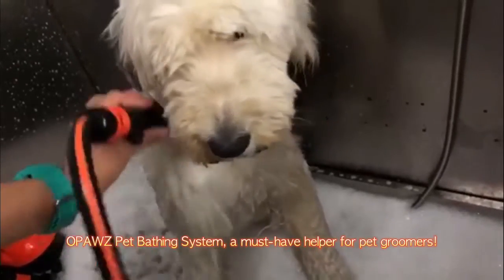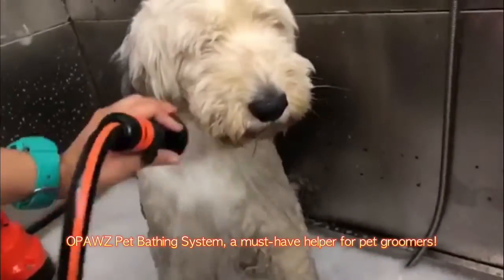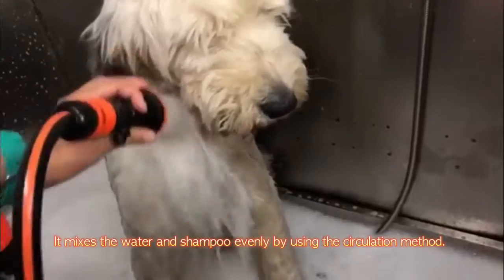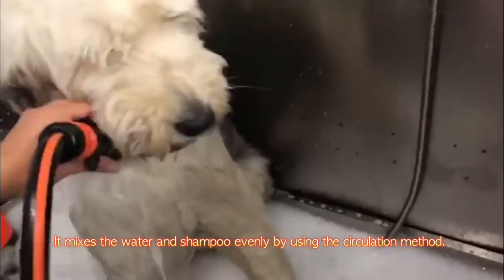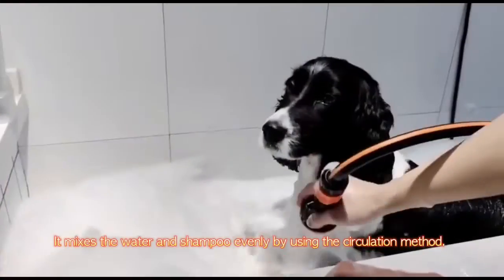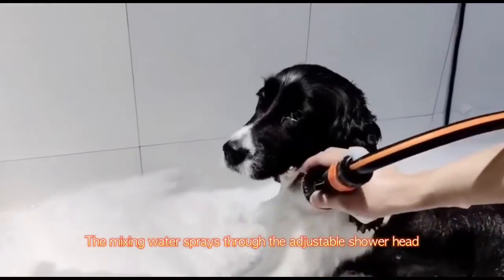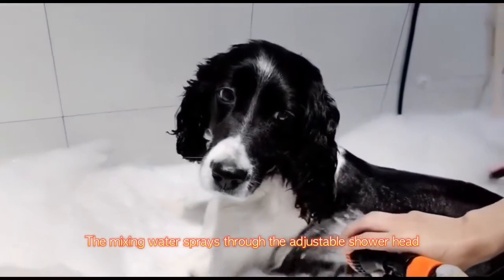OPAWZ Dog Bathing System - Bathe Pets Much Faster Than By Hand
Penetrate through thick hair and deep clean with OPAWZ Pet Bathing System!
★ Cleaner: The high-pressure showerhead of the machine is equivalent to the power of a human hand of 8kgs, which can effectively clean every part of both large & small breeds that cannot be cleaned evenly and deeply by hands.
★ Save half of the time than general bathing and save up to 1/3 of water and shampoo.